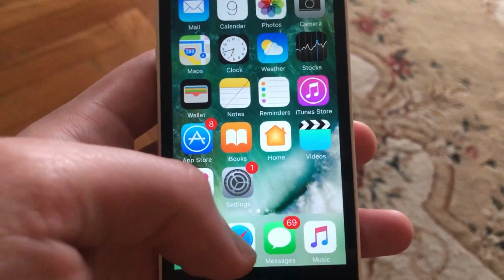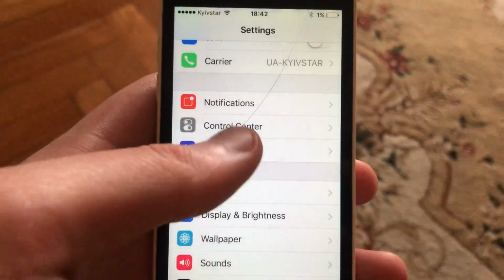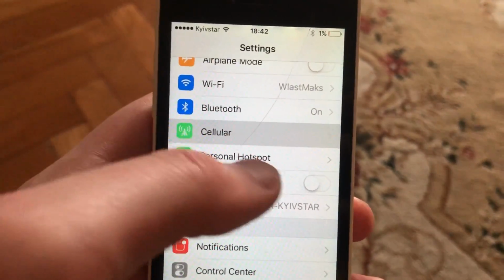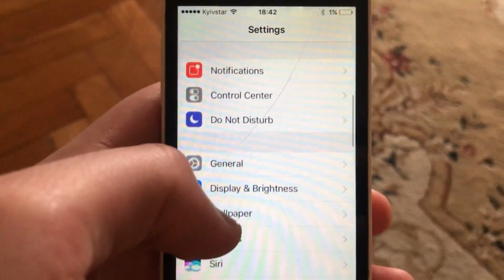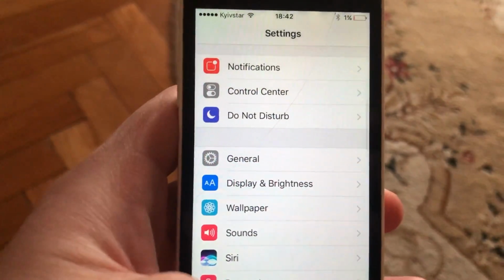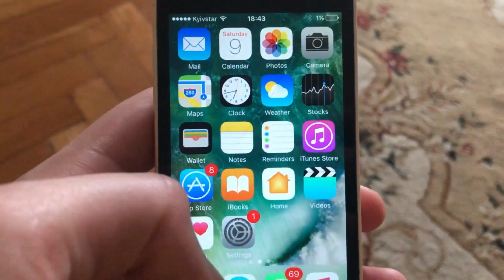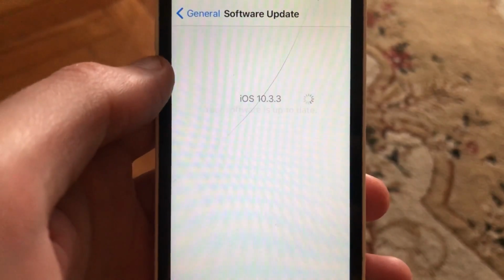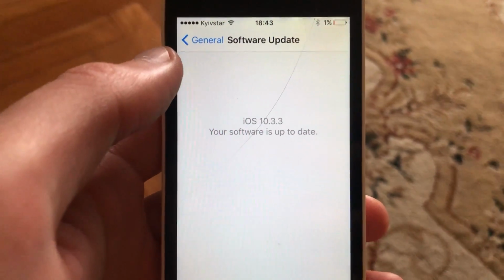Cannot Open Page In Safari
If you don't know Cannot Open Page In Safari , this video is for you.